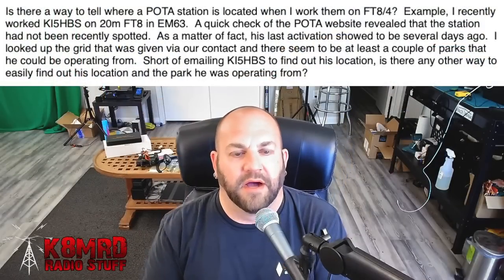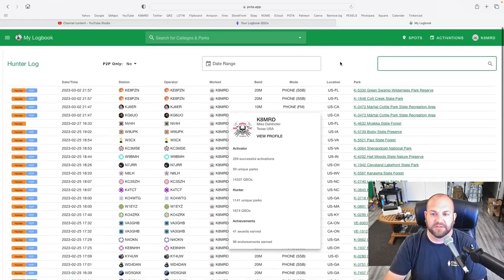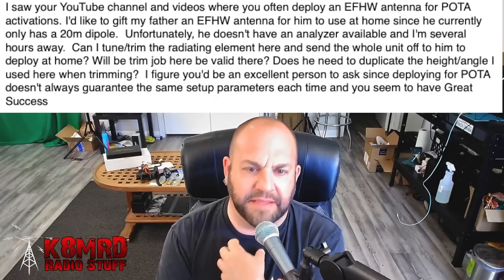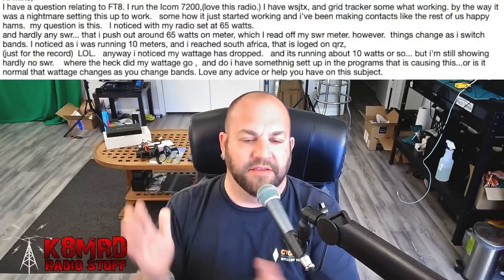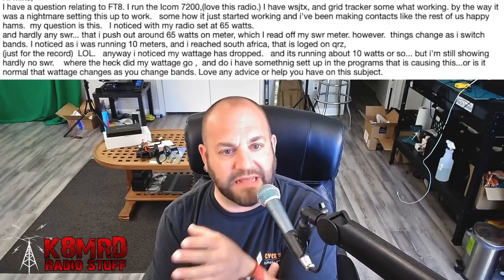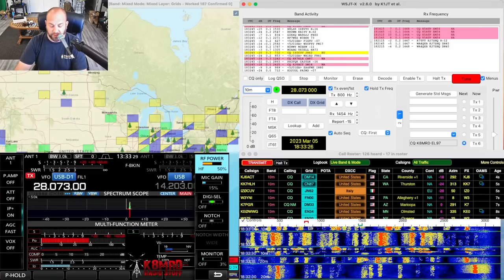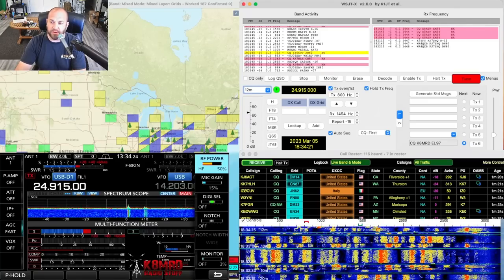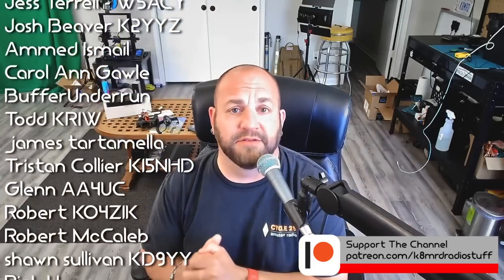This Is The Most Important Setting For FT-8 WSJT-X